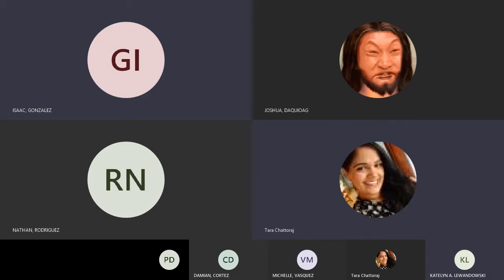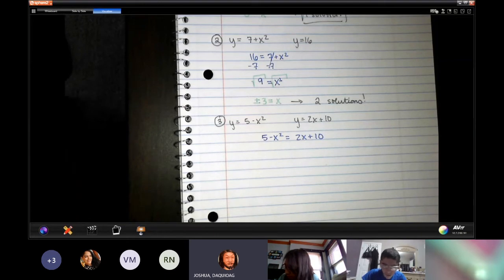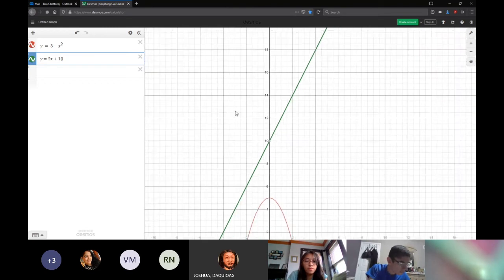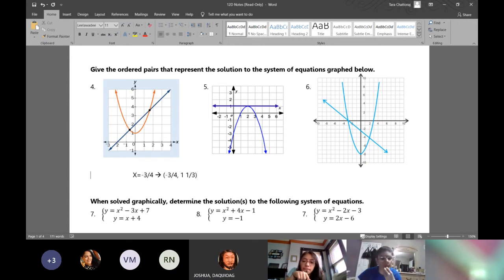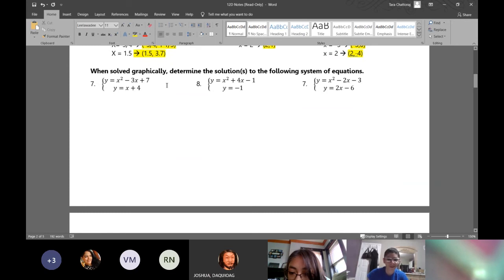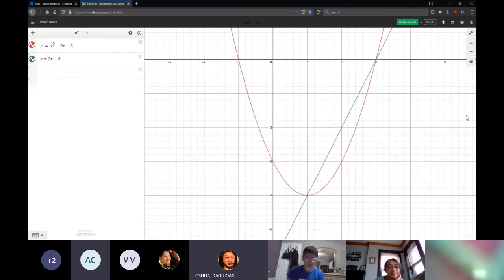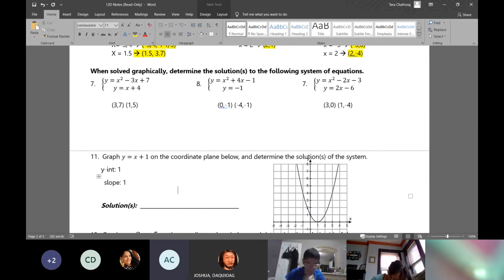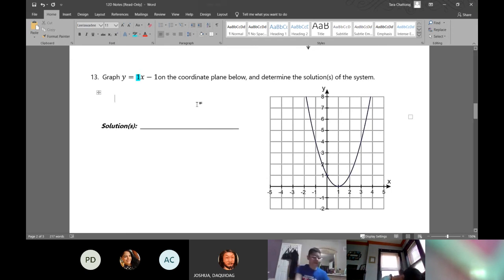Honors Integrated Math I: 12D-I Notes (Live Class)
JS Morton District 201 Honors Integrated Math I 12D (Day 1) Notes by Ms. T

Find the blank notes and practice worksheet in your Classroom Notebook (accessible through OneNote and Teams).